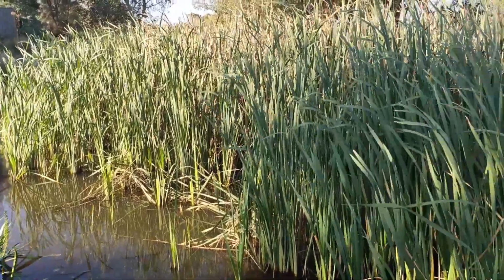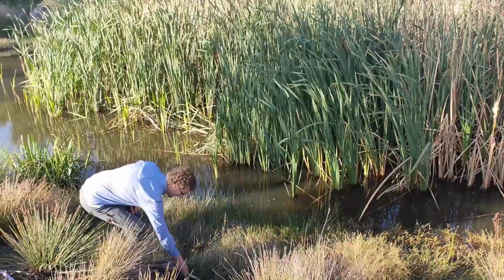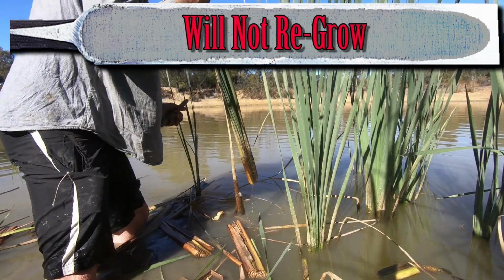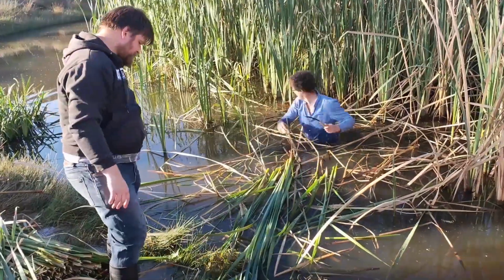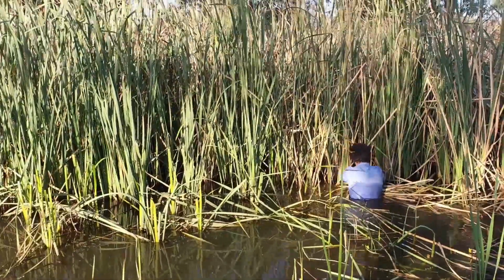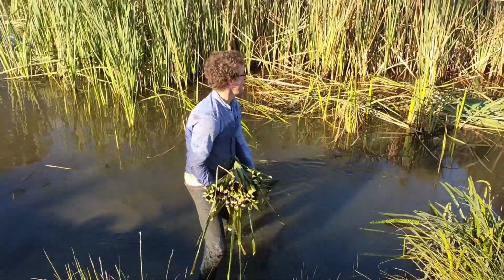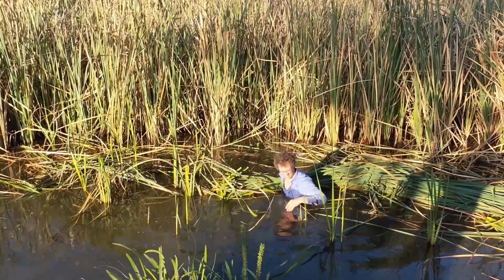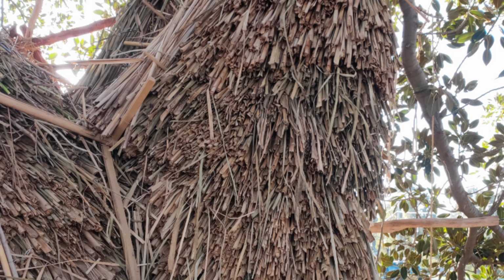So cold I couldn't pee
The other day Matt and Dave helped me gather some more rush. When I say helped I mean they laughed at my squealing as various parts of my anatomy came into contact with the freezing cold water.

On this channel you can learn some tips on blade sharpening, saw sharpening, bringing old tools back into a lifetime of service. l I'm going to show off my Japanese tools and do project videos where I predominantly use Japanese tools to make stuff. I like starting woodworking projects with a log so you will get to see my axes and ripping saws at work before we move on to nomi and ryoba.

I'm no master so one of the thing I most want to do is just inspire people to jump in and have a go. What I've found is that even when a new project or learning a new skill is really really hard it gets easier really quickly.

"𝗖𝗵𝗲𝘀𝘁𝗻𝘂𝘁_𝗻𝗮𝗴" is my handle on Ebay. Every month I bring in several boxes of tools from Japan. Some I add to my tool kit others I sell on Ebay, Facebook or directly to people who have asked me to track down something special.

𝗠𝗮𝗱 𝗦𝗰𝗶𝗲𝗻𝘁𝗶𝘀𝘁 𝗣𝗿𝗼𝘀𝗽𝗲𝗰𝘁𝗶𝗻𝗴.
Join me as I share my expertise in fluid dynamics and gravity filtration and learn to apply my knowledge to the practical art of finding gold.

𝗦𝘁𝘂𝗮𝗿𝘁 𝗖𝗵𝗶𝗴𝗻𝗲𝗹𝗹.